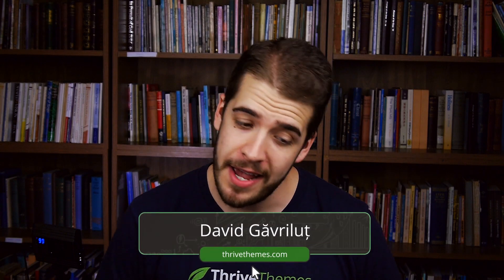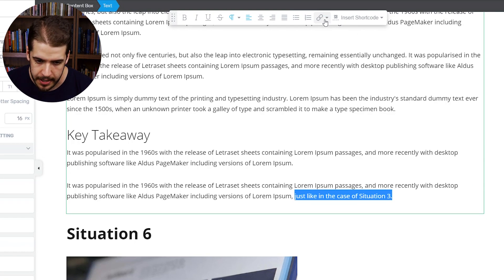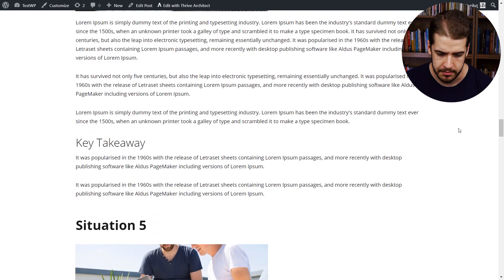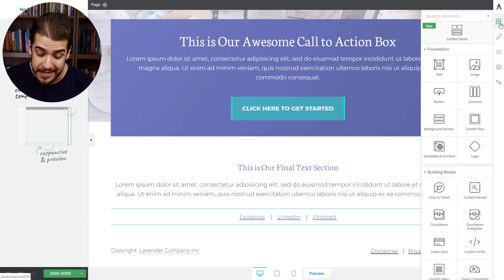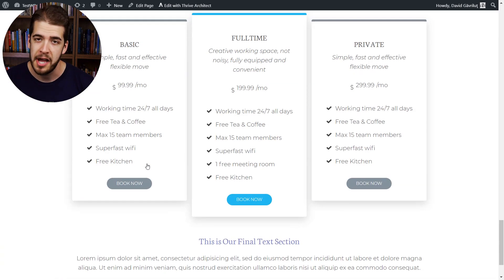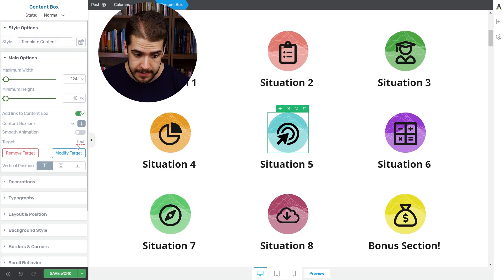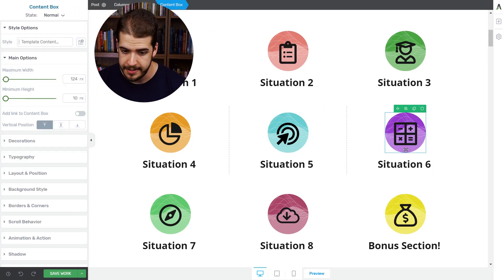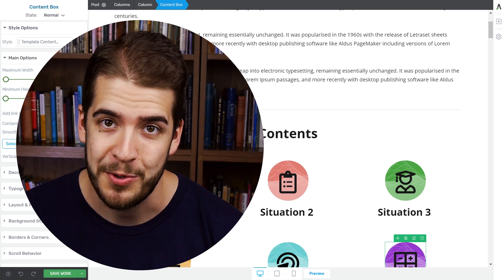New: Easy Jumplinks With Smooth Scrolling in Thrive Architect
We've added an easy and straightforward way to add anchor links (or jumplinks) to your pages in Thrive Architect.